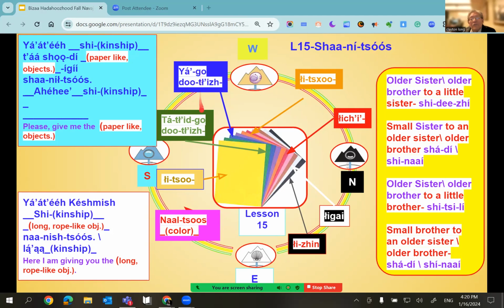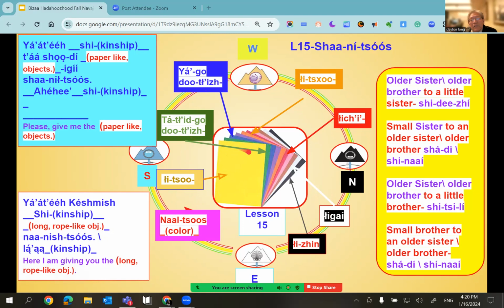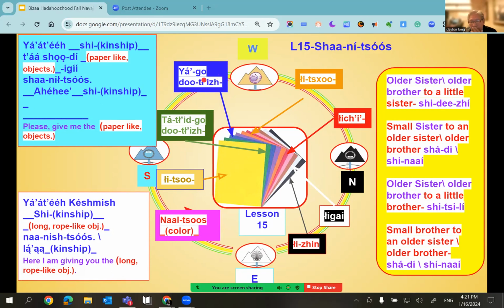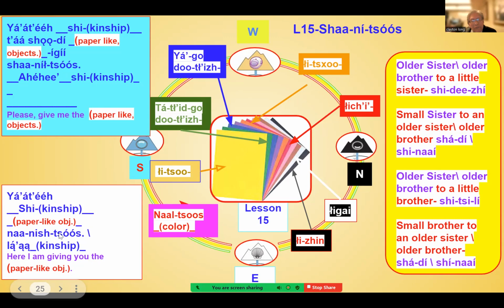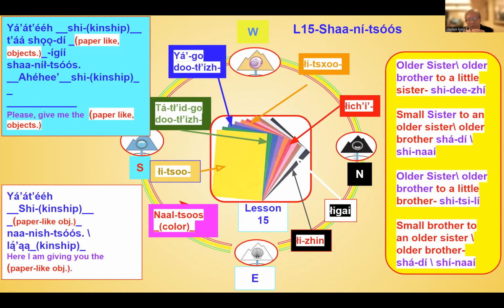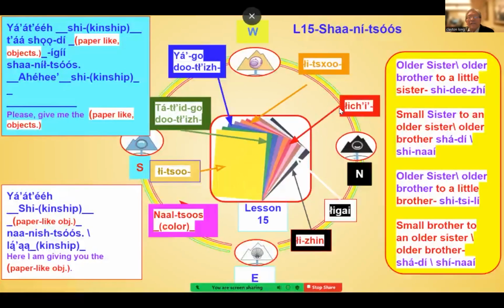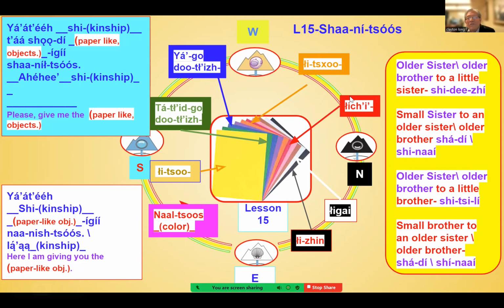Lesson 15 Shaaníłtsoos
1- Shaaníłtsóós- give me paper like object (command).
2- Command - give me the (color) red paper to me.